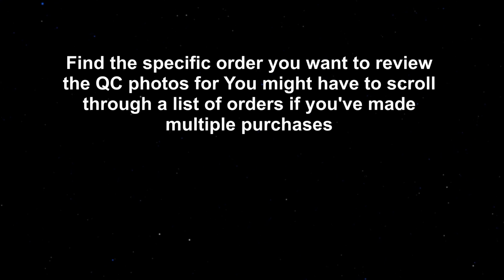How To View Quality Control Photos On Allchinabuy - KevinHowTo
How To View Quality Control Photos On Allchinabuy: Navigate the Allchinabuy platform with ease and ensure product quality with our guide on how to view quality control photos on Allchinabuy. This step-by-step tutorial shows you where to find and review QC images, enabling you to verify product specifications, identify potential issues, and make informed purchasing decisions. Protect your investment and maintain high standards by leveraging this crucial aspect of the Allchinabuy experience.

00:00 Intro
00:12 Logging into Allchinabuy
00:17 Navigating to "My Orders"
00:23 Finding the specific order
00:29 Viewing Order Details
00:34 Locating QC Photos
00:39 Examining QC Photos
00:46 Paying Attention to Details
00:52 Contacting the Supplier